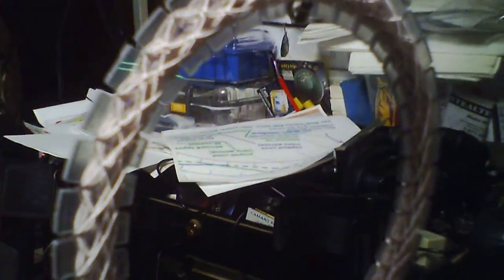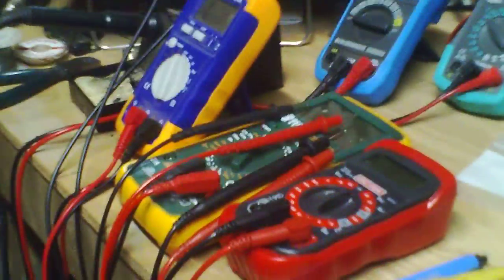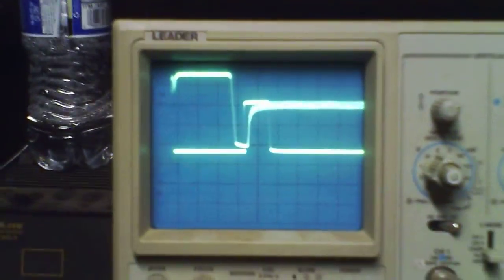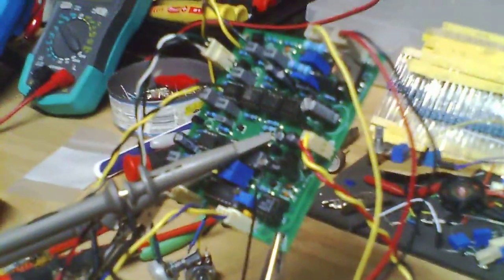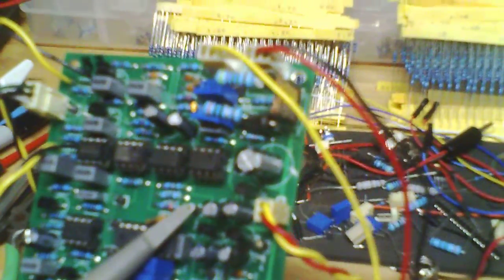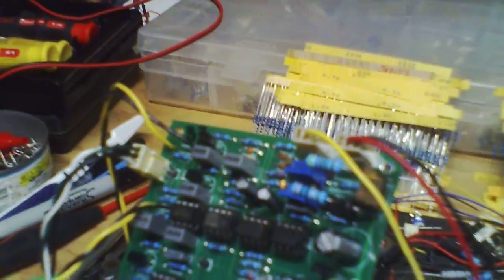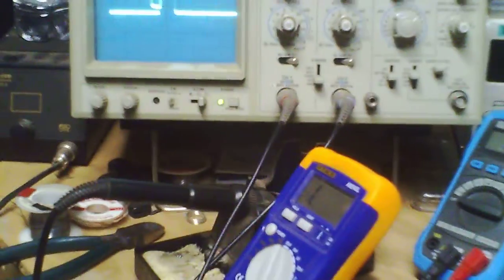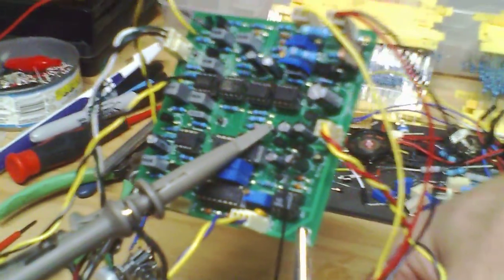Minipulse Plus PI - Coil Test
Minipulse Plus PI - Coil Test - DIY PI metal detector

Board #2 - Test #3  - 7-3/4"  Round 3DSS coil wound with litz wire, 310uH/2.1R with 3R series resistor/470R damping. Board running @ 8US delay.